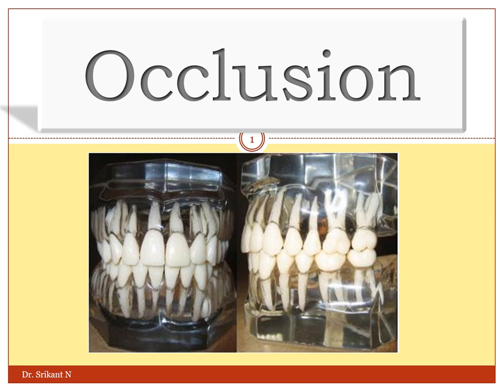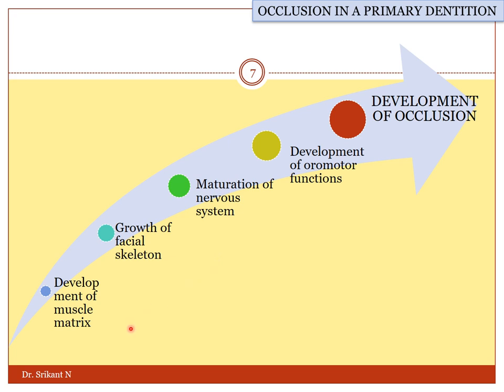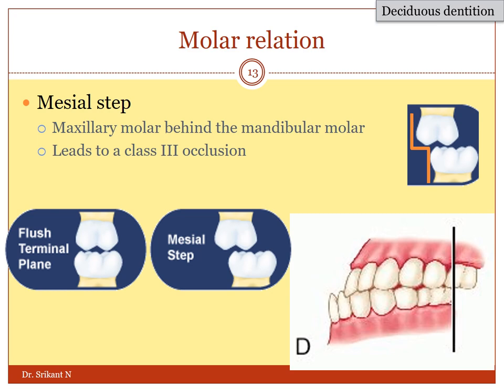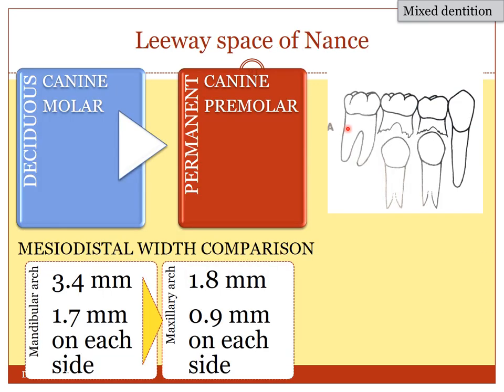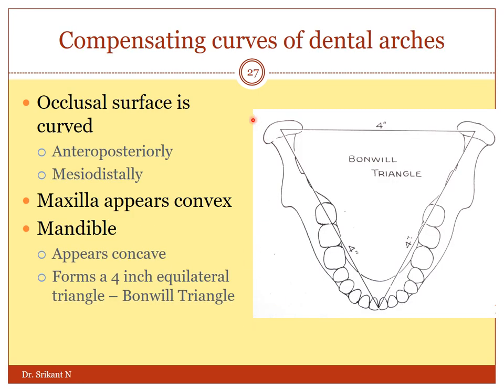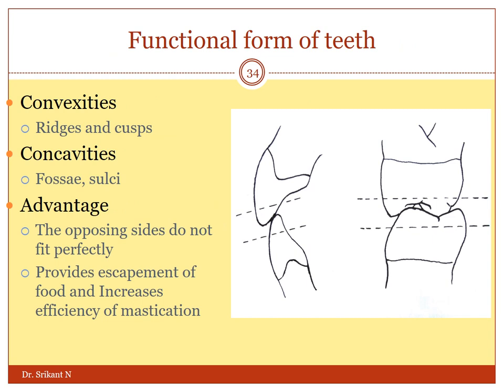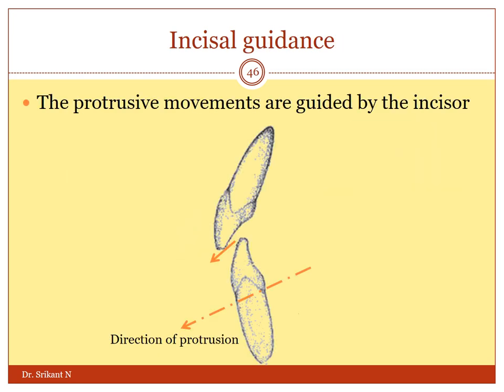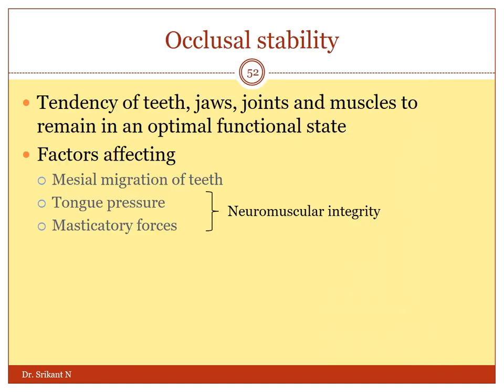OCCLUSION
The lecture is on Occlusion of teeth.